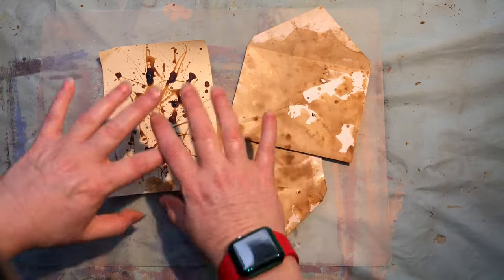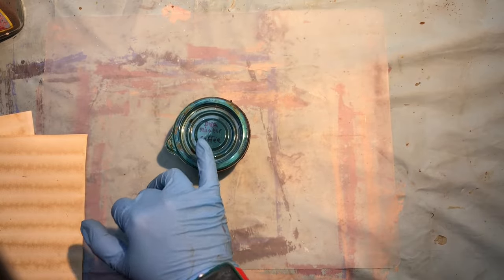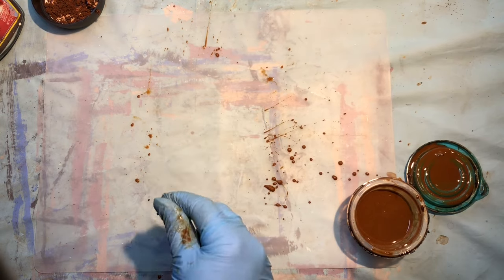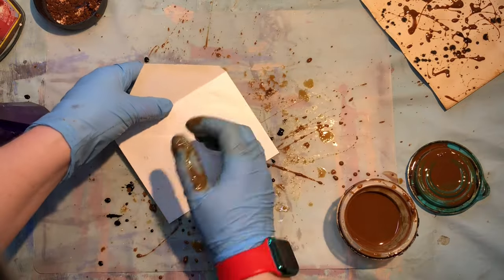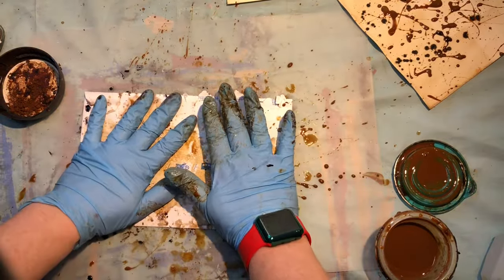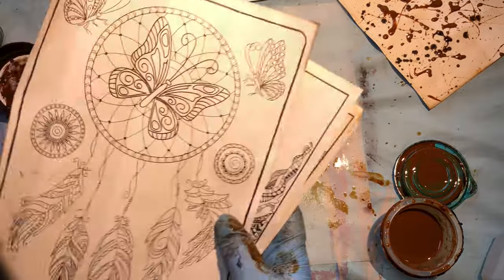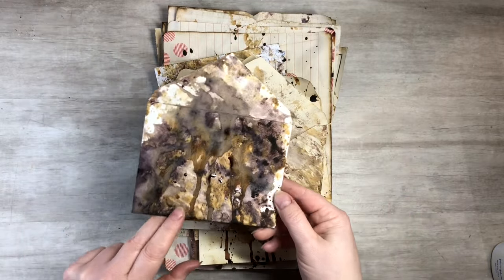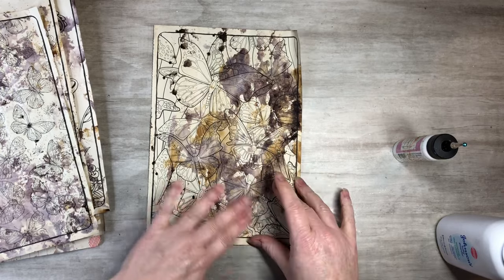Coffee dying technique (tips&tricks)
Coffee dying.

264pcs Natural Feathers
36pcs Christmas Burlap Bags
200PCS Mini Jingle Bell
48 Pieces Mini trees
120 Pack Vintage Christmas Tags
Wax Seal Kit
5 Sheets Fall Pumpkin Stencils
3D Fabric Paint Set
408 Sets Plastic Snap Buttons
Snap Fasteners Kit
1 Inch Alphabet Letter Stencils
5 Sheets Fall Pumpkin Stencils
16 Pcs Fall Stencils Pumpkin
100 Pcs. Stencil kit
10 Pcs. Wild flower stencils
10 Pcs. Texture stencils
2 Pcs Rubber Roller Brayer
250 Sheet watercolor paper {5x7"}
12x12" Deli paper
80 Pcs small magnets {5x3mm}
180 Sheets of Scrapbook Paper
210 PCS Vintage Ephemera Kit
Vintage Scrapbook Supplies Pack (200 Pieces)
12 Pack UHU Permanent Clear Glue Stick